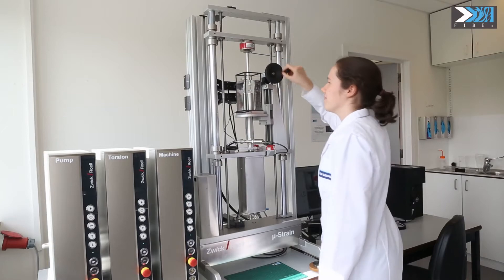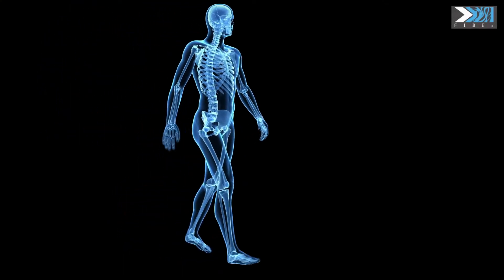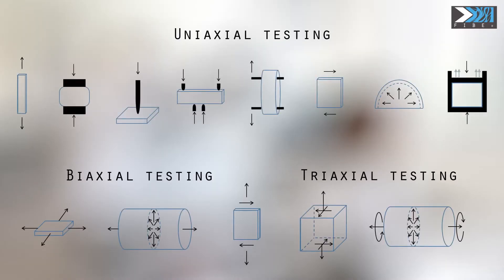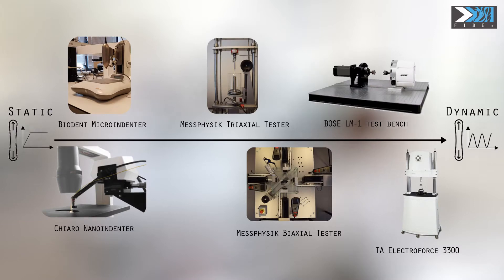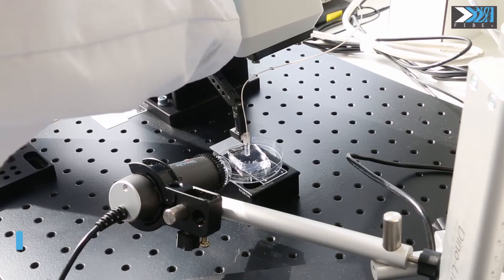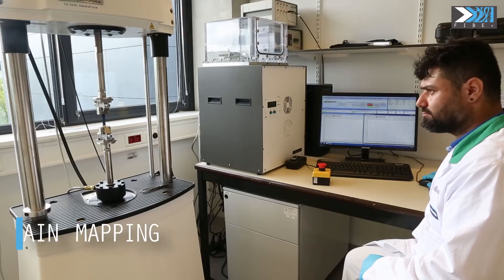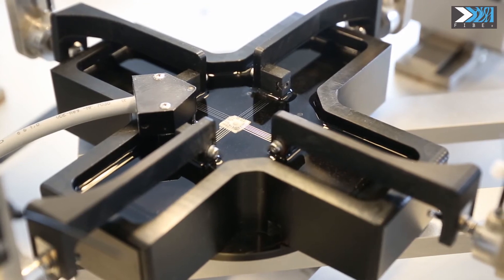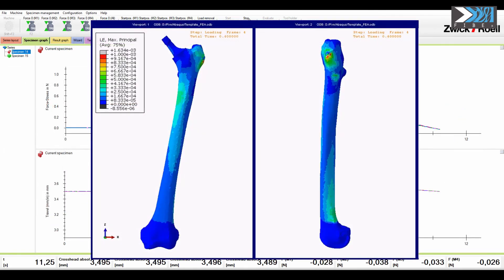What is GOOD mechanical testing of biological tissue?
Mechanical characterization of biological tissues is not a trivial task.

This video will guide you through the most important aspects of good mechanical testing of biological tissues and medical products which is the core business of Flanders Institute for Biomechanical Experimentation.

The key is to create loading conditions that resemble the IN VIVO situation of the human body as closely as possible. These conditions are clearly very different for a skeletal bone than for the brain or the heart.

That is why we at FIBEr have a wide range of mechanical testing devices so that we can test along multiple axes if necessary, quasi-statically or dynamically and for tissues as small as a single cell up to large skeletal bones. We take great care to design the perfect loading protocol for every application.

For harvesting samples, we closely collaborate with our university hospital. Patient privacy is safeguarded and all samples receive a unique identifier.

The dimensions of the sample are measured accurately using a micro-laser scanner.

The tissue’s microstructure and how it changes under mechanical loading are measured using a micro CT scanner.

During the test, we measure the non-uniform deformation of the sample by applying a speckle pattern to the tissue and using digital image correlation.

We mimic the physiological conditions as closely as possible, by performing our tests in physiological solution at body temperature.

From the raw experimental data, we can derive typical mechanical properties. We then use this information to quantify the mechanical compatibility of a biomedical product or for in silico modeling.

Our team at FIBEr can help you in this challenging process. A process that, with the new medical device regulation in place, is more important than ever.

In collaboration with:
- KU Leuven